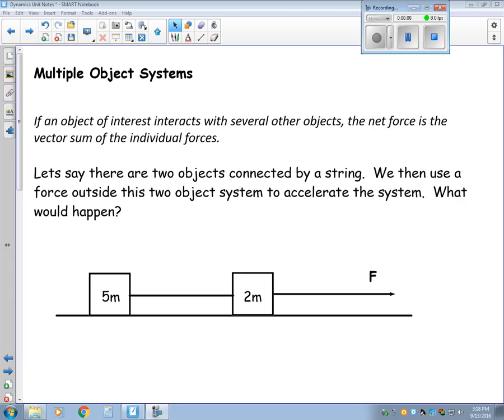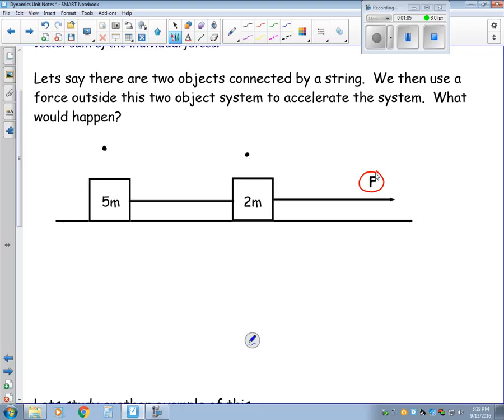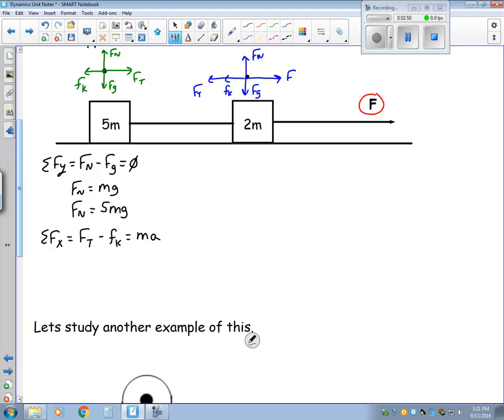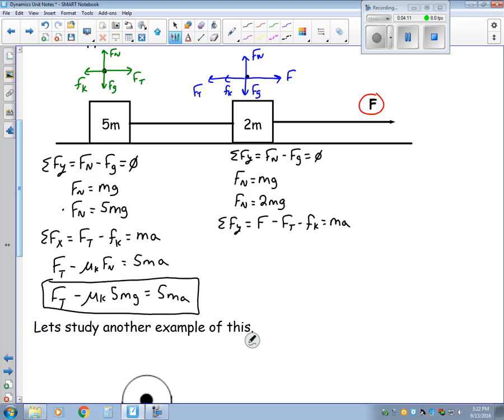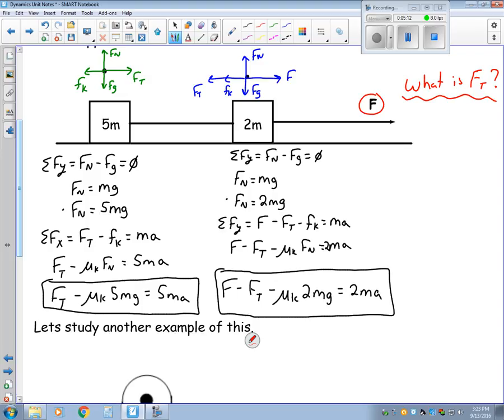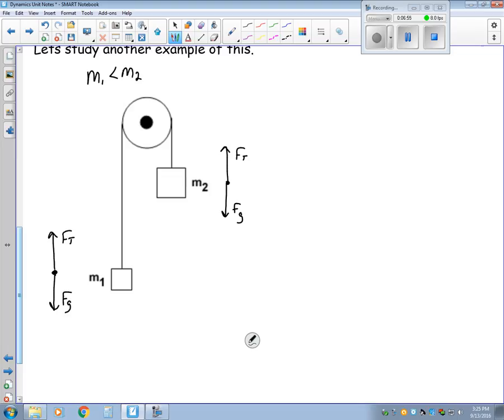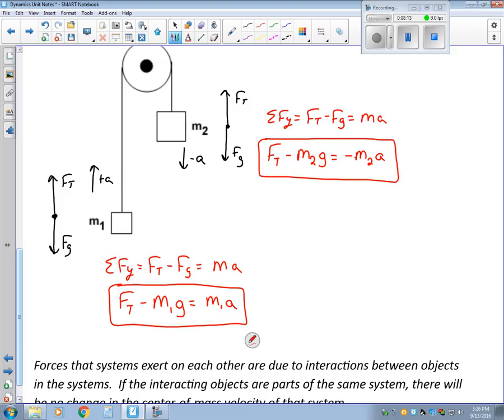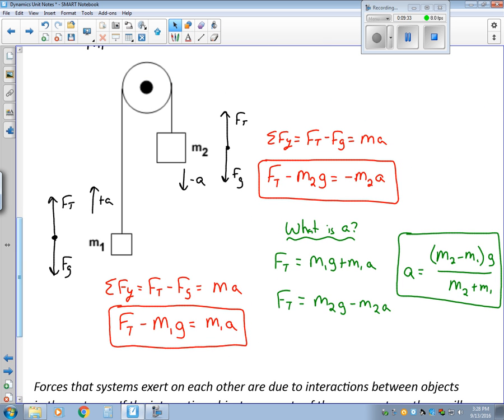Dynamics Video 2